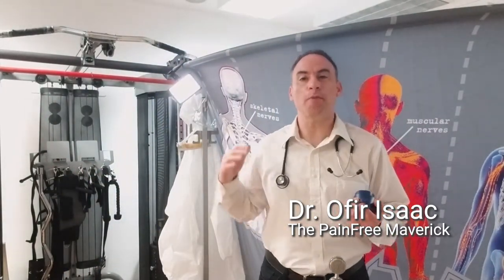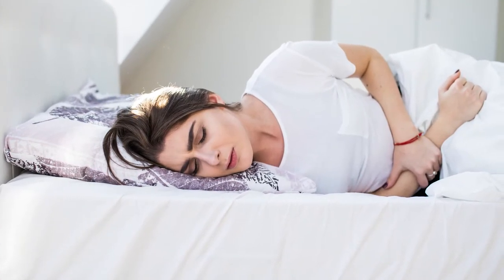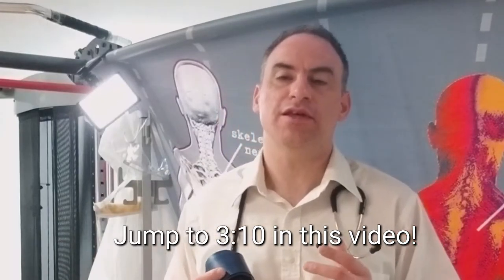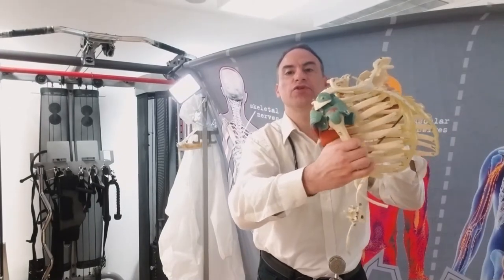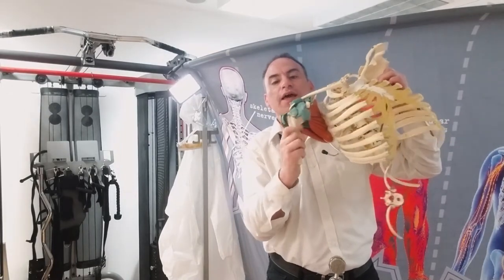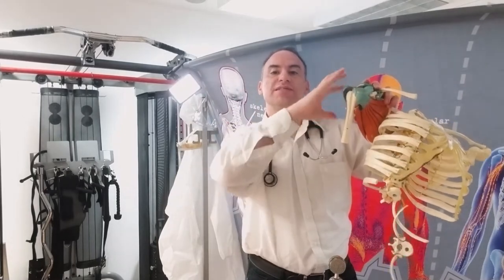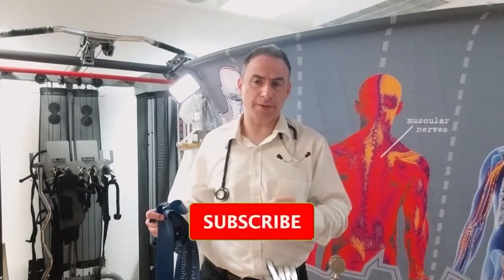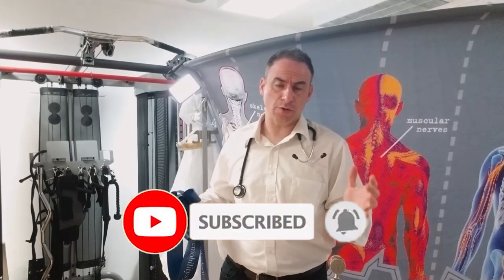Shoulder Hurt While You Sleep? Try This! :PainFree Maverick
Tired of having your shoulder hurt while you sleep?  And after you get up out of bed?   In this video Dr. Ofir Isaac, The PainFree Maverick, teaches you the proper way to sleep when you have a bad or hypermobile shoulder.   Learn some quick fixes or exercises that you can try, to avoid this pain the next time around!